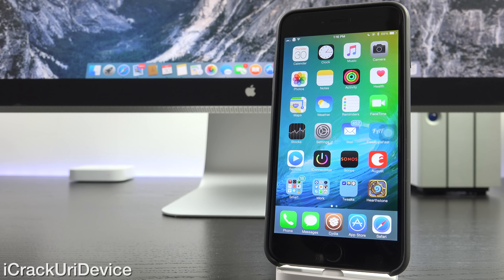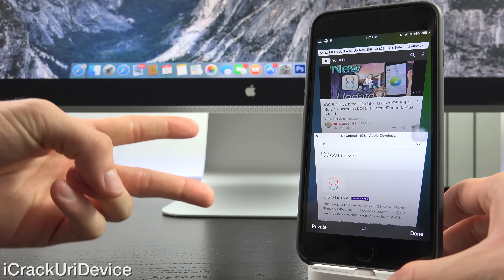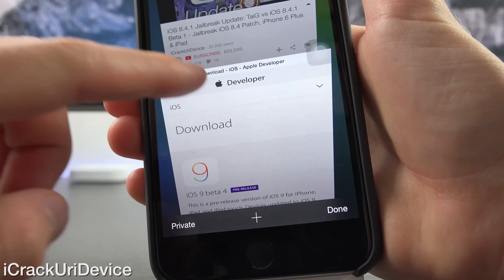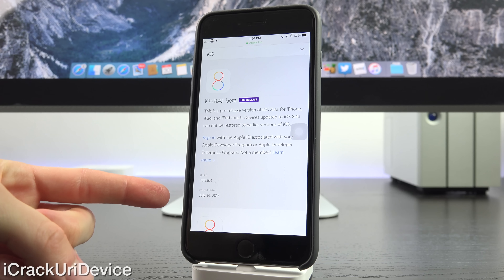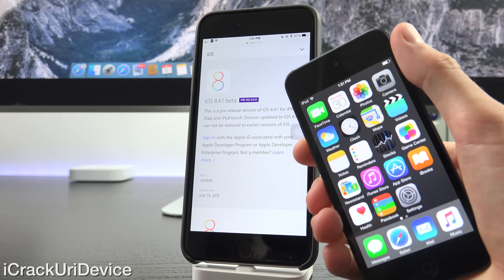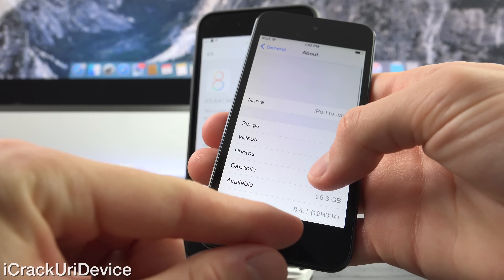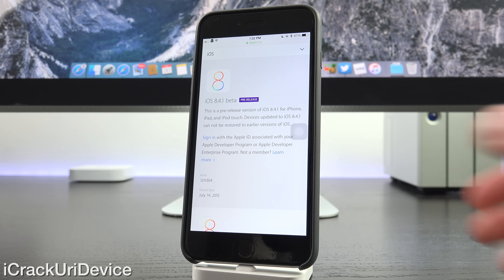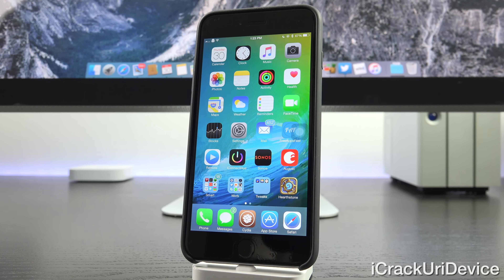iOS 8.4.1 Beta 2 Released! iOS 8.4.1 Jailbreak Update: Does it Patch TaiG & 8.4 Jailbreak?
iOS 8.4.1 to patch TaiG Jailbreak Untethered iOS 8.4 Utility? The latest 8.4.1 beta 2 threatens the iPhone 6 Plus, 6, 5s, iPad Air 2, iPad Mini and iPod touch TaiG Jailbreak!

 For those of you who have yet to Jailbreak iOS 8.4, follow my Tutorial:

 iCuiD